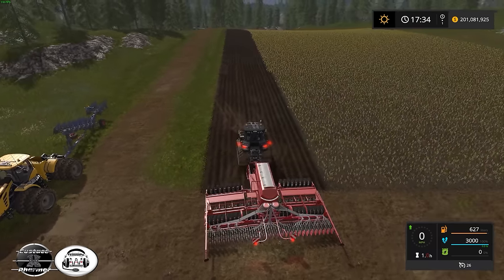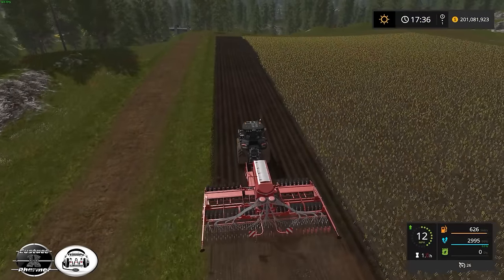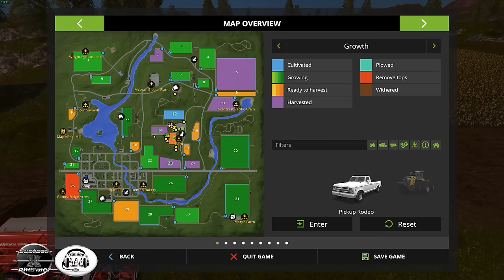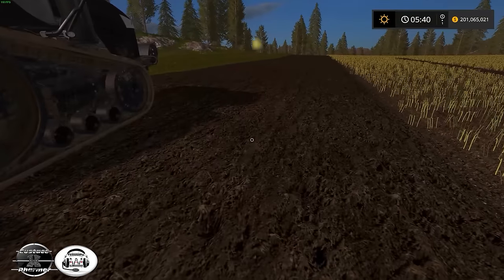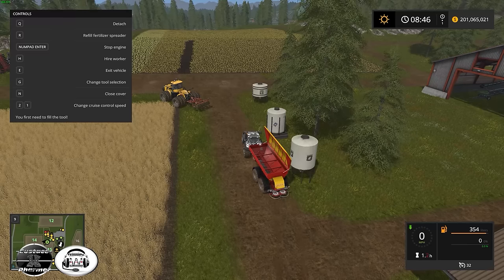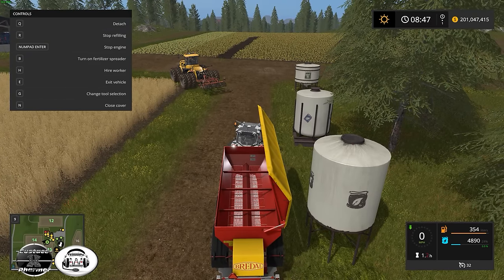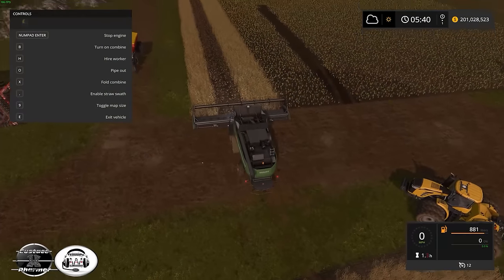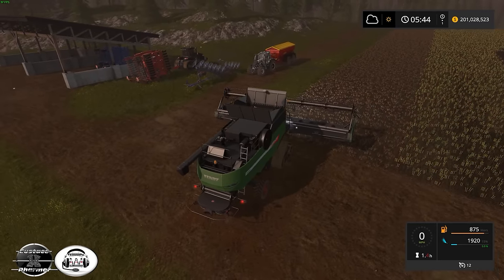The Oil seed Radish Is it worth it?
Hi everyone, in this video I do an experiment to see if the oil seed radish is really worth while to use in place of a chemical fertilizer 1st step treatment.  Join me and see what you think :)

CREDITS AND OTHER HELPFUL LINKS

MUSIC CREDITS
Artist: Silent Partner
Song: Old Friend

Songs: Sugar Zone
Artist:   Silent Partner
Genre:Rock | Happ